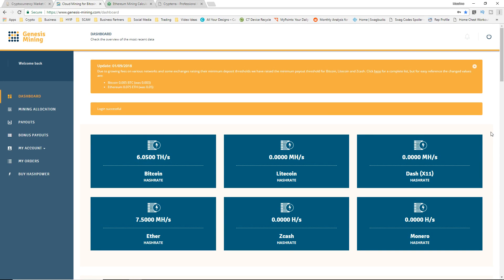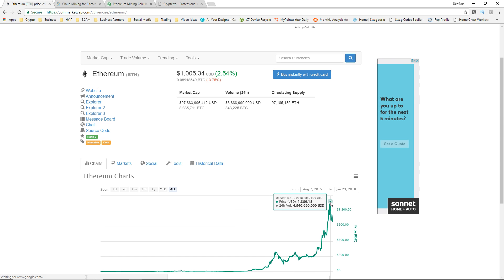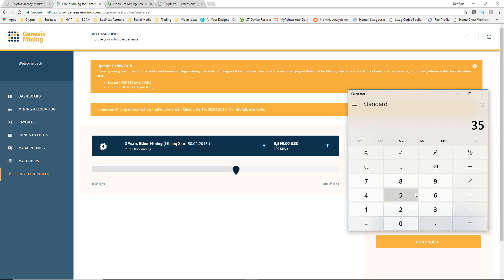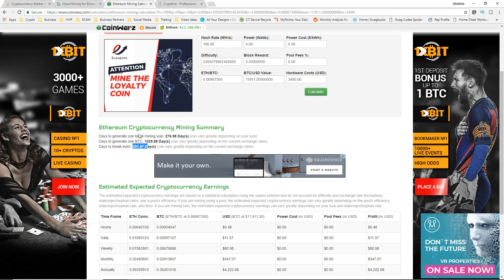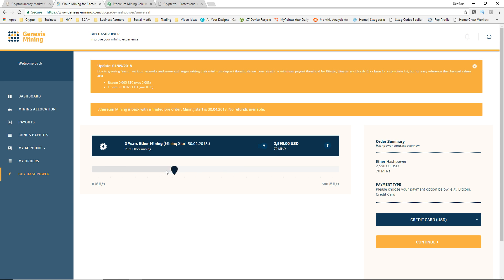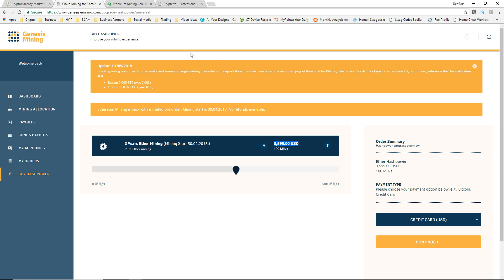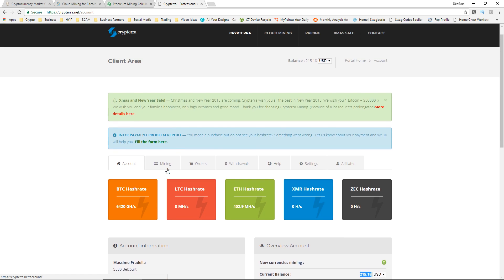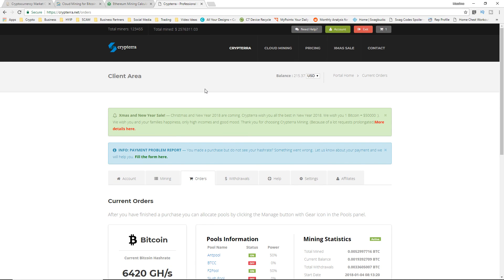Genesis Mining Contracts Are BACK! | How Profitable Are They?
Genesis Mining Ethereum pre-purchase contracts have been released! Let's calculate and see how profitable these contracts really are and if you would be better off waiting for a more profitable contract to be released. LINK BELOW

Disclamer: I am not responsible for YOUR investments and you must do your own thorough research before getting into any large or small investments.